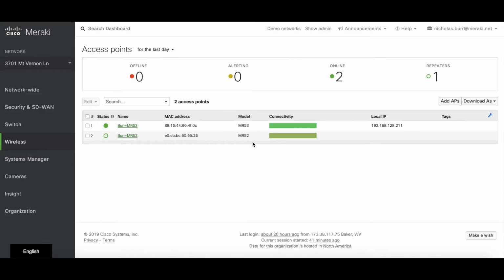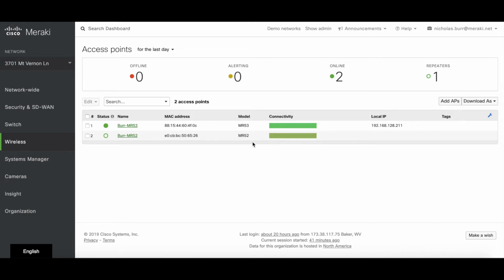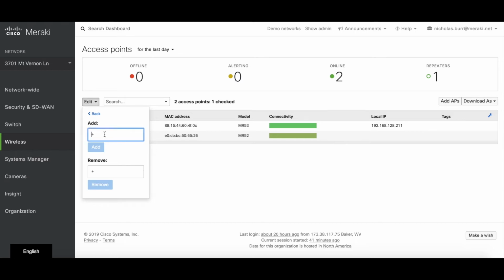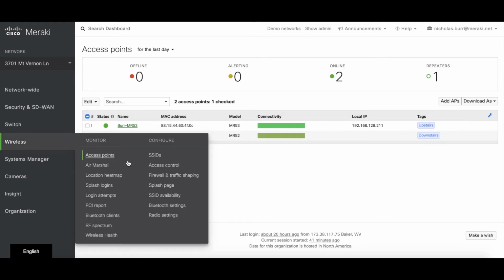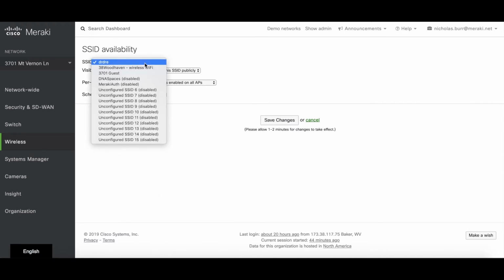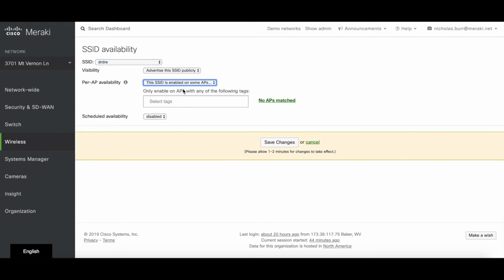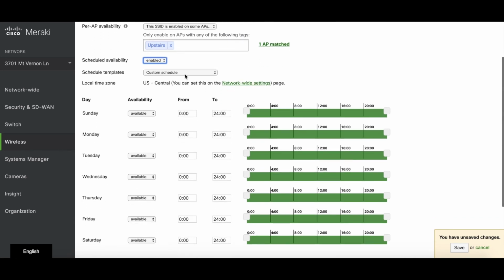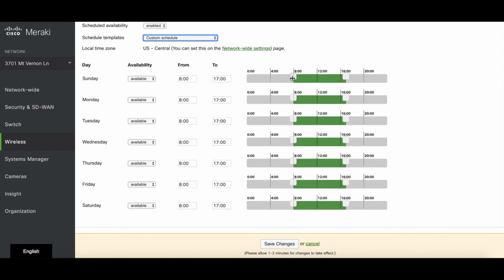SSID Availability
Take control over the wireless network! Manage where and when the wireless network SSID is available!
In this video Nick Burr shares one of his favorite features of the Meraki platform!